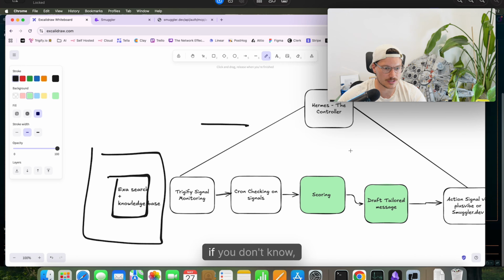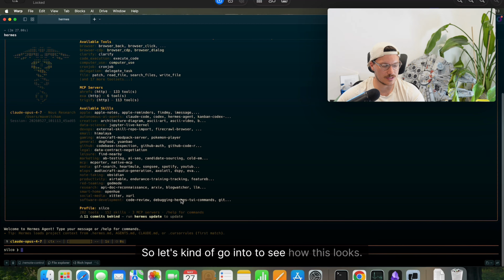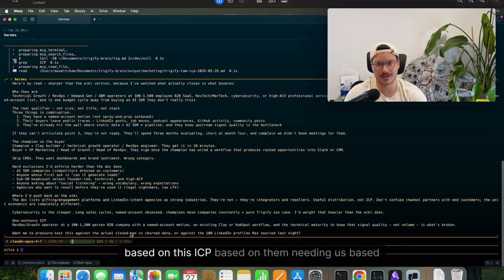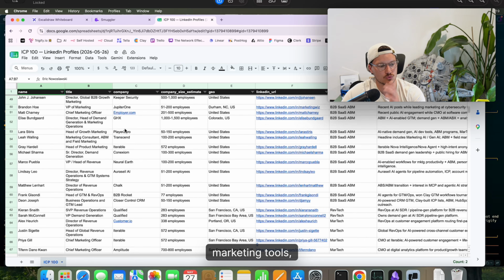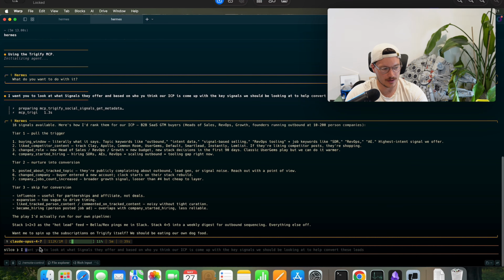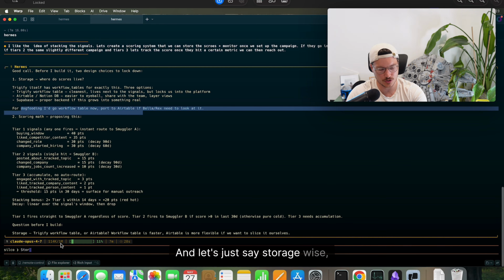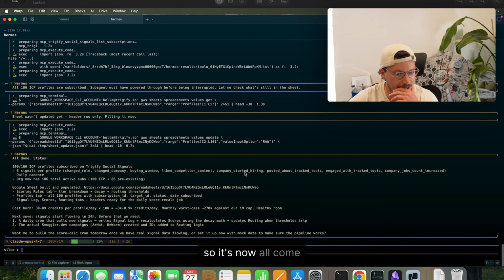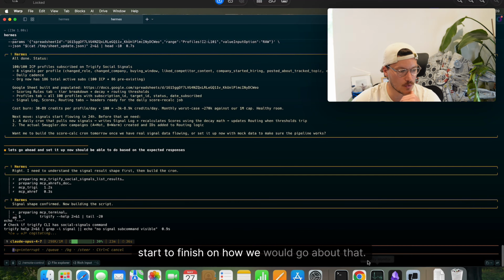Automate Your ABM Campaigns Using Hermes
Most outbound fails because it fires on a calendar, not on intent. You blast a list on whatever day a sequence schedules them, and you catch almost no one at the moment they actually care.

In this video I show the exact system I use to flip that. I run my entire ABM campaign through Hermes, an agentic harness (works in Claude Code too), with Trigify supplying the buying signals underneath it. The agent sources the list, picks the signals that matter, scores every prospect, and routes the hot ones straight into my outreach tool. All of it self-running on a daily cron.

Here is what I walk through, step by step, with copy-paste prompts:

1. Defining your ICP so the agent stops guessing
2. Sourcing 100 named prospects with Exa
3. Picking your buying signals with the Trigify MCP
4. Building a scoring system that knows who is hot
5. Setting up live signal monitoring
6. The cron that scores and routes automatically
7. Firing hot leads into your outreach tool (Plusvibe for email, Smuggler for LinkedIn)

Hermes (agentic harness)
Exa (sourcing)
Plusvibe (email outreach)
Smuggler.dev (LinkedIn outreach)

CHAPTERS
00:00 Why calendar-based outreach is broken
00:00 The system, high level
00:00 Step 1: Define your ICP
00:00 Step 2: Source the list with Exa
00:00 Step 3: Pick your signals
00:00 Step 4: Build the scoring system
00:00 Step 5: Signal monitoring
00:00 Step 6: The scoring and routing cron
00:00 Step 7: Wire it into your outreach
00:00 What this looks like running